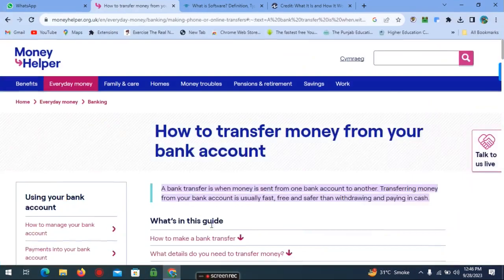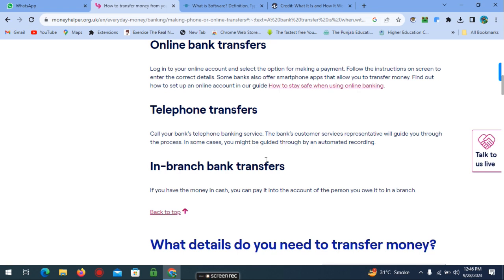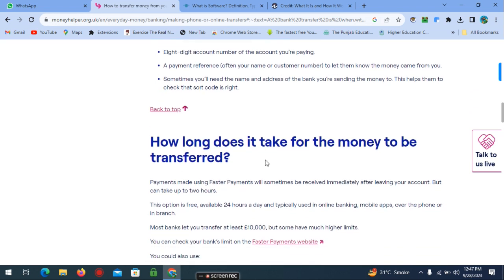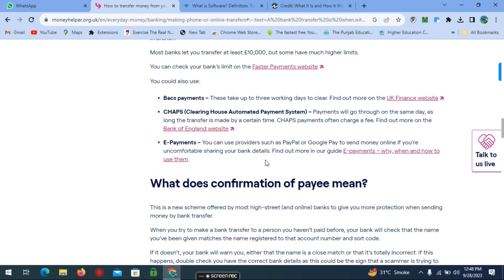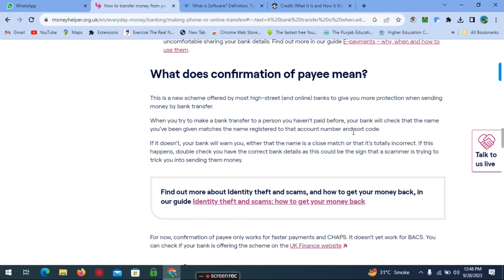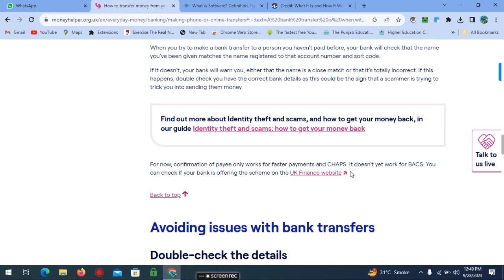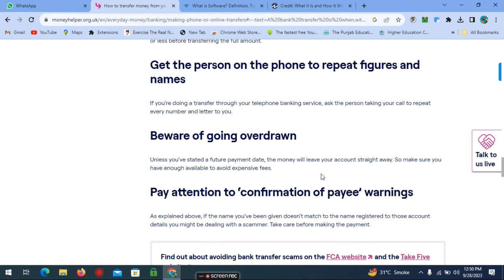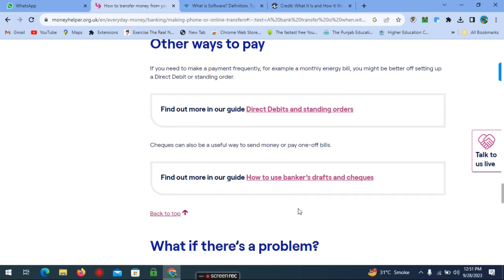How to transfer money to other bank accounts ? by Adventures Wonders